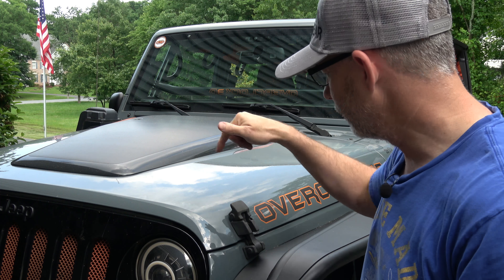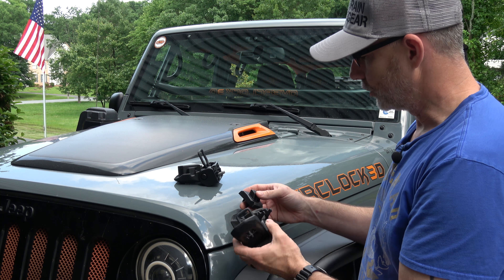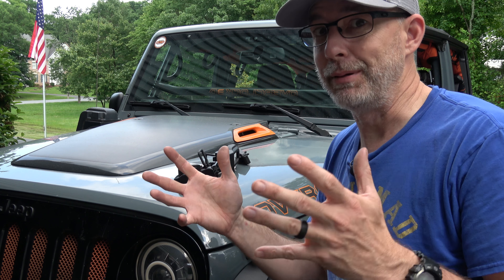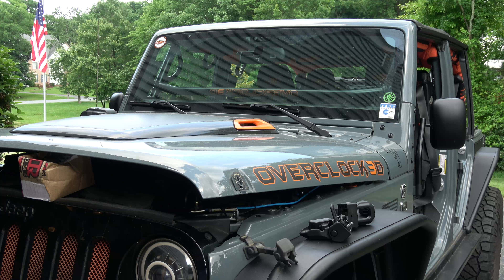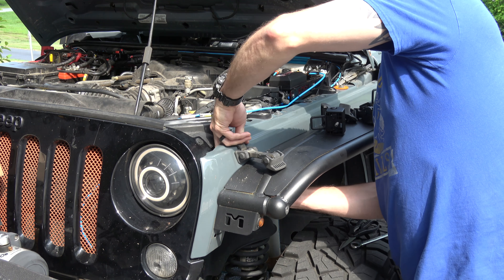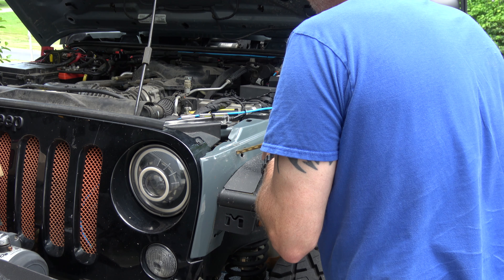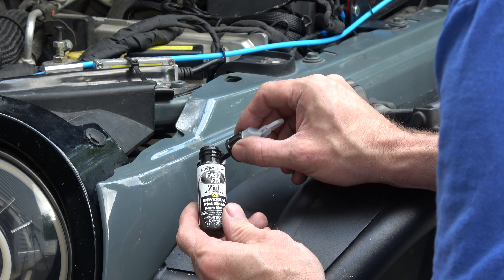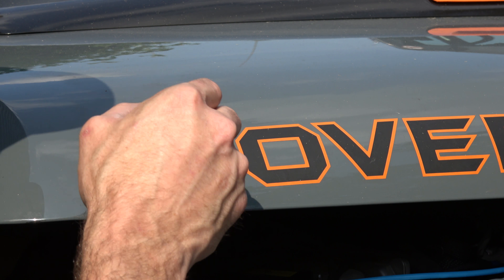Installing JL Hood Latches on a JK Wrangler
Yep! I just installed JL hood latches on my JK!

Thanks again for JK Gear and Gadgets for doing this first and showing us how to!

Part Numbers:
Latch: 68240952AD
Catch Bracket: 68240951AB